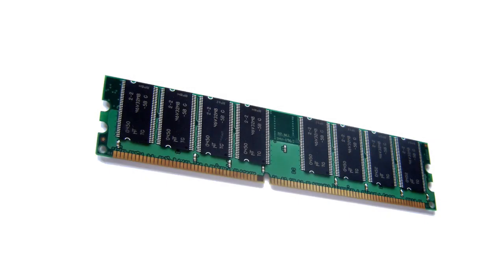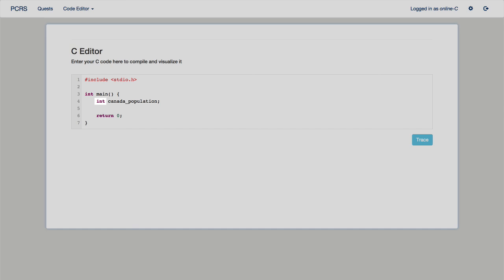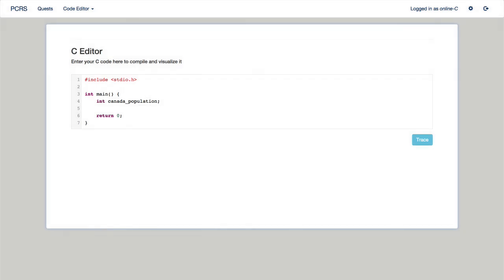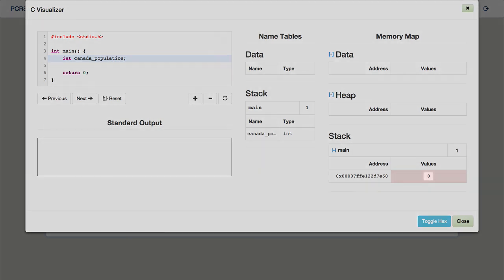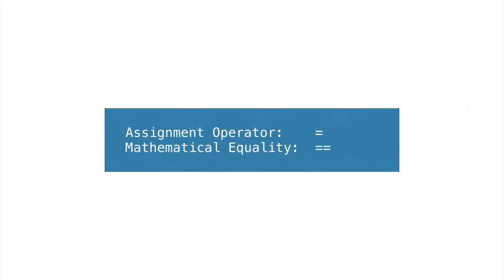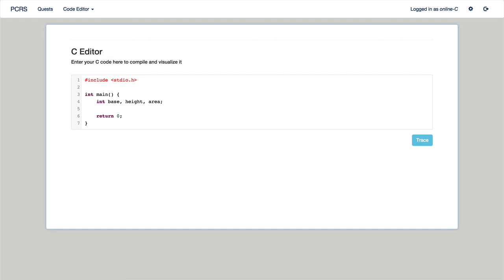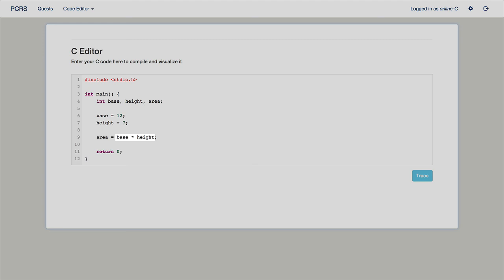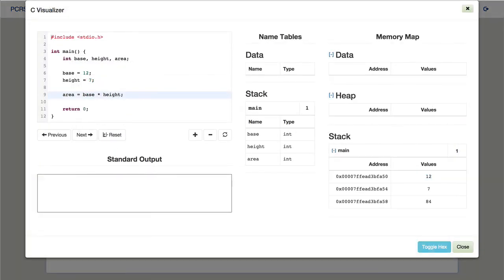Tipos, Variáveis e Declarações de Atribuição: Introduzindo Variáveis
Introduzindo Variáveis em C